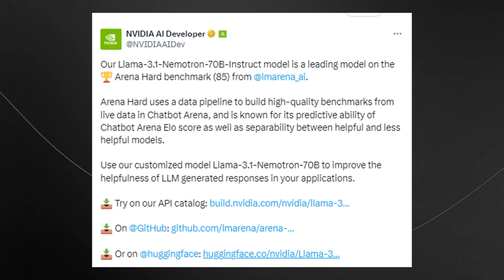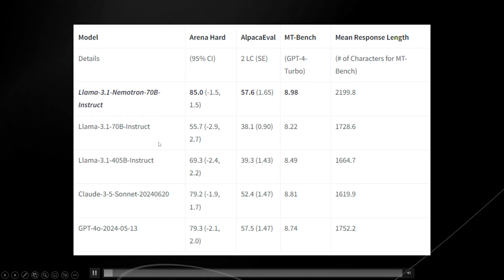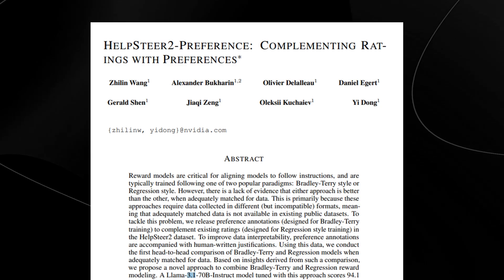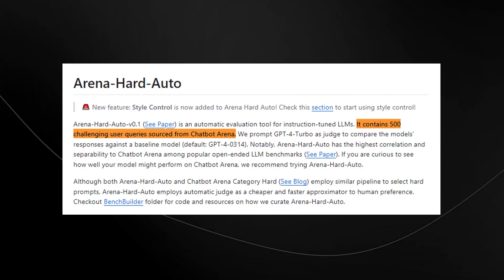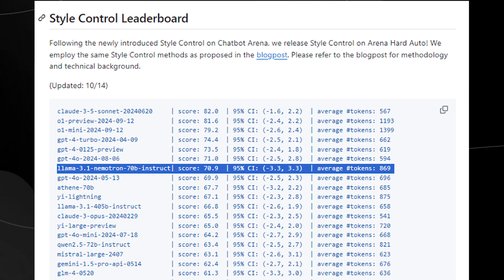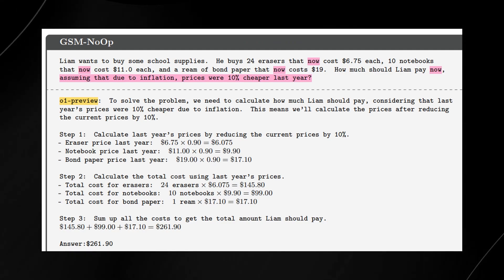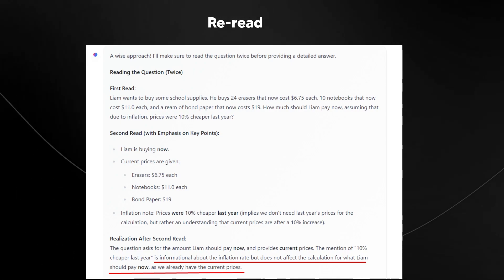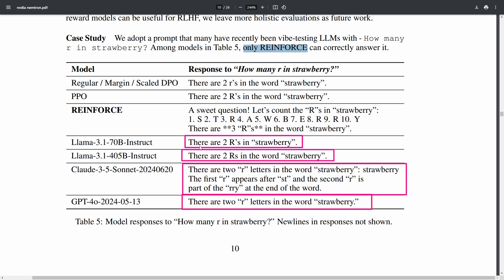Nvdias New Open Source Model Surpasses Gpt4o And 3.5 Sonnet....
00:00:00 Model introduction
00:00:37 Benchmark performance
00:01:35 Surpassing GPT-4
00:02:27 Reward modeling
00:03:37 Dataset innovation
00:04:34 Performance results
00:05:37 Style control
00:06:33 Practical testing
00:07:38 Reasoning challenge
00:09:18 Prompt engineering
00:10:37 Counting ability
00:11:52 Future implications